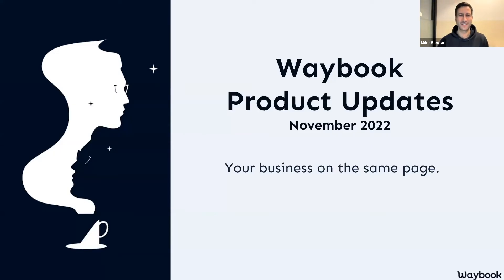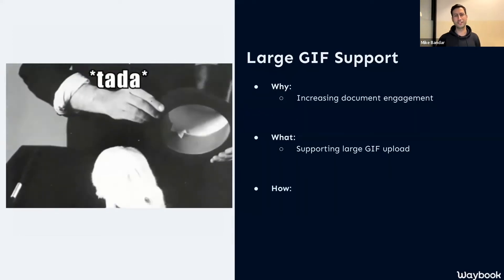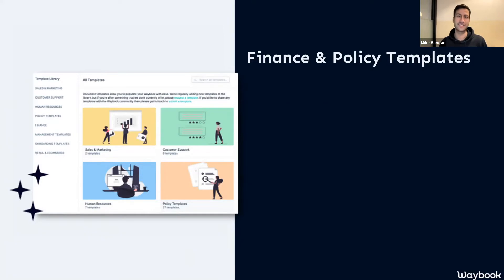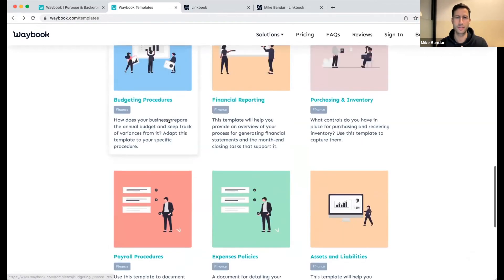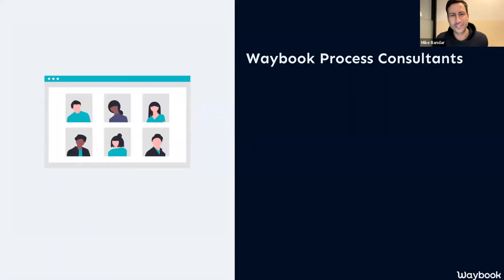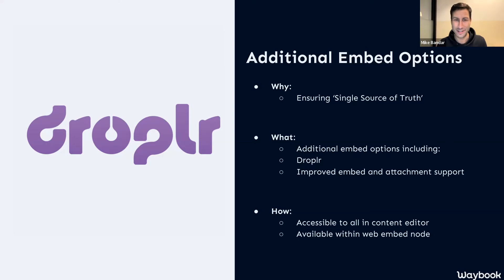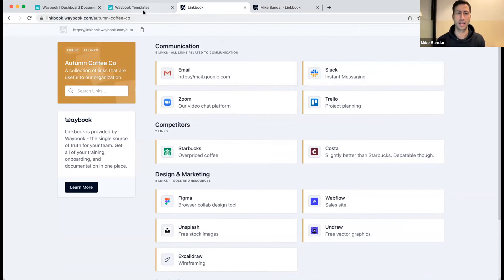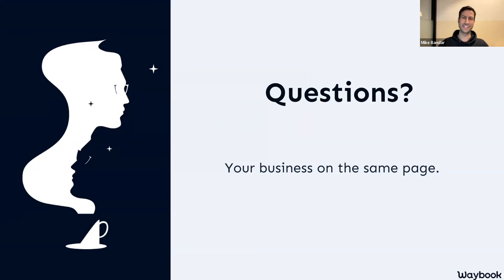Waybook Feature Release: Due Dates, Email Notifications, and more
Find out what's new on Waybook and what's coming to the product soon!

Jump to the feature you're most excited to learn more about using the timestamps below and check out our public roadmap for live updates on what's coming soon.

00:47 - What we're covering in this session
02:05 - GIF Support
04:12 - Email Notification Settings
05:41 - Finance & Policy Document Templates
09:30 - Document Due Dates
11:58 - Waybook Process Consultants
13:54 - Additional Embed Support
15:20 - Linkbook 🔗
18:05 - What's coming next ✨